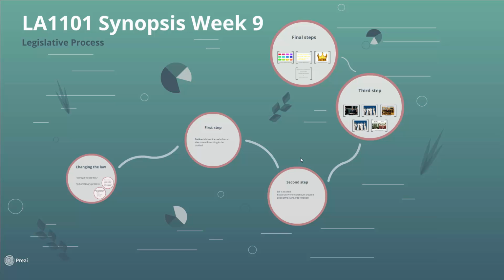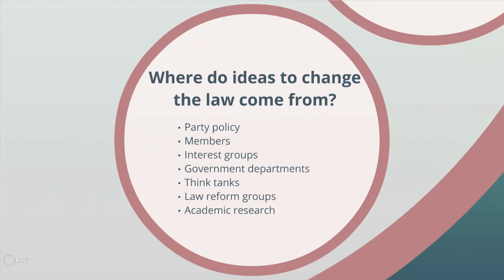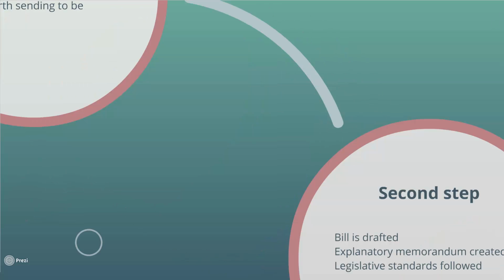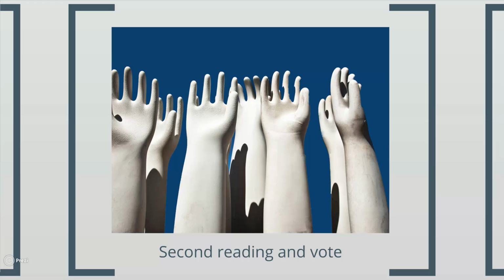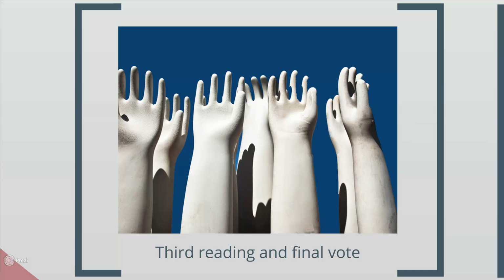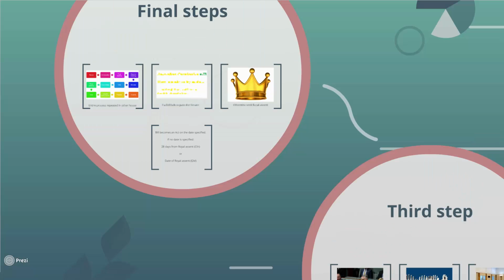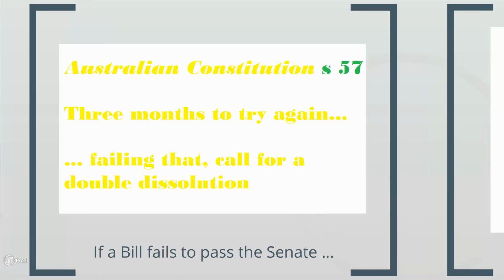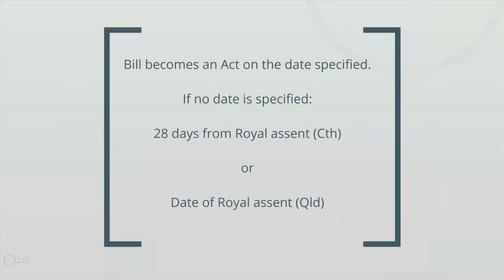LA1101 lecture 09 synopsis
Short synopsis of the ninth lecture for LA1101 Legal Institutions and Processes @ JCU.

This is an introductory law subject for undergraduate students in a regional Australian university.